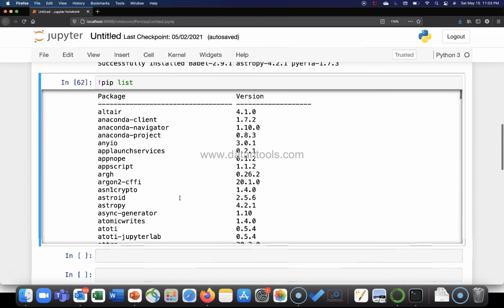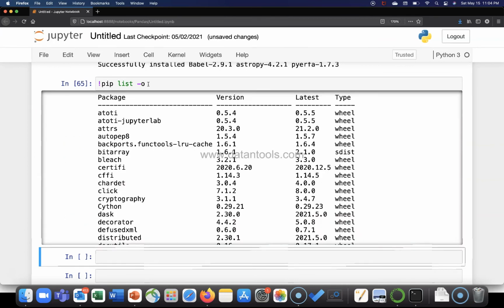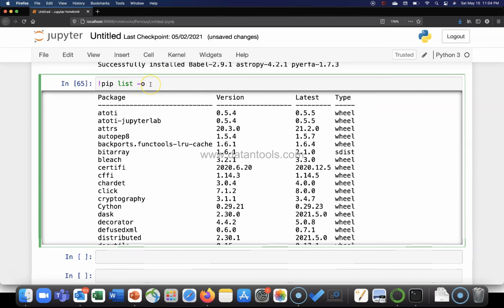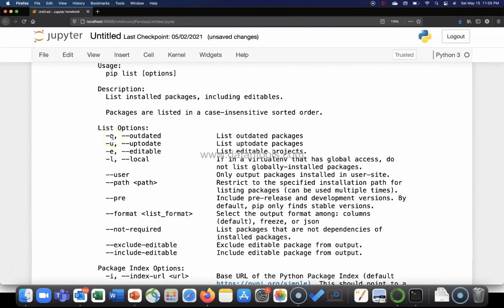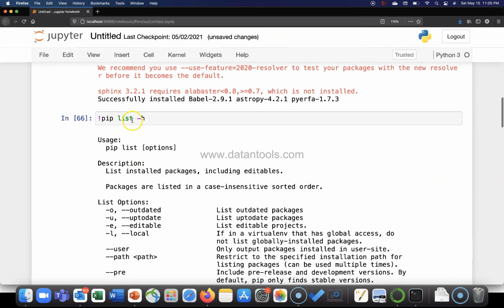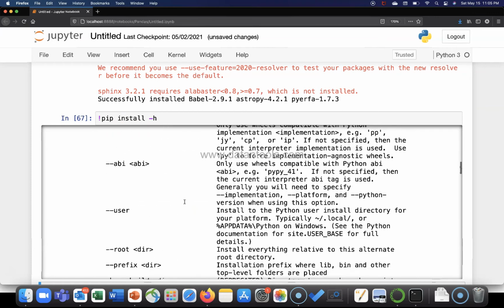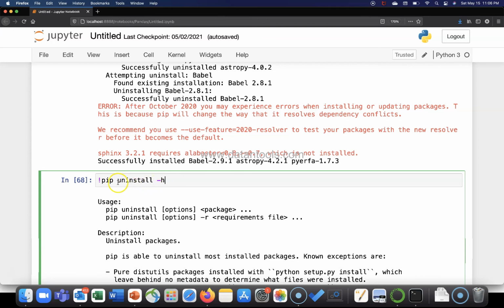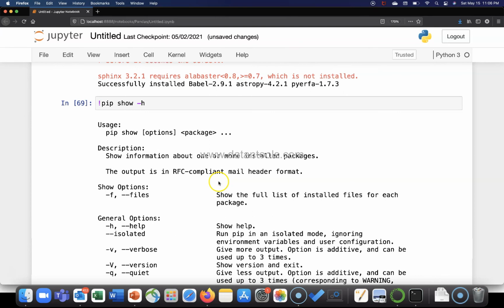How to get Help related to Python PIP commands in Jupyter Notebook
Python pip command tutorial for beginners on how to get help related to documentation of pip commands like install, show etc. to complete understanding of commands.

Jupyter notebook containing all PIP commands (Look for Jupyter Notebooks Folder)